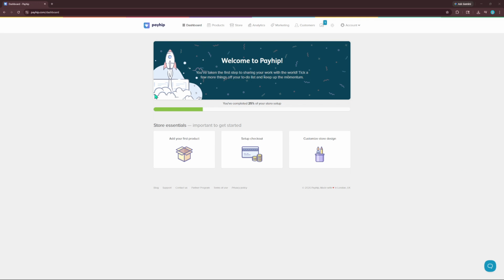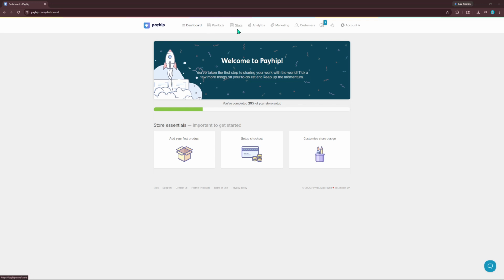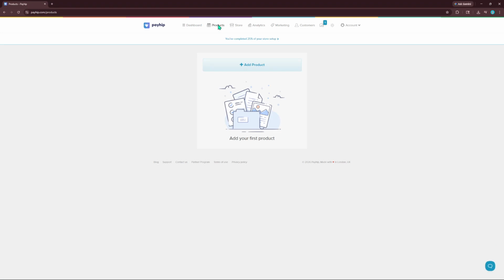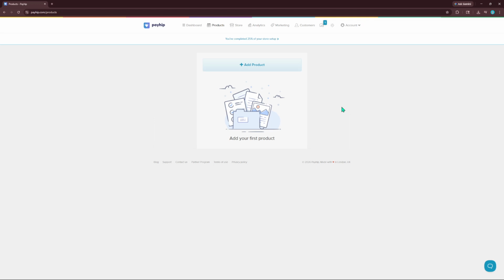How to Download From Payhip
In this video, I’ll show you how to download from Payhip.

The method is very simple and clearly described in the video. By following all the steps, you’ll easily learn how to access and download your purchased digital products from Payhip on your computer or mobile device.